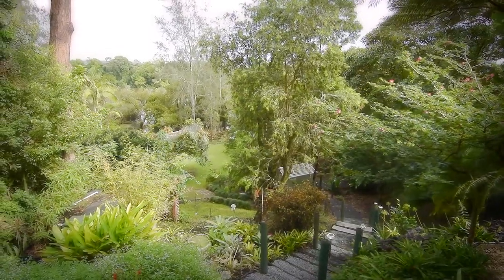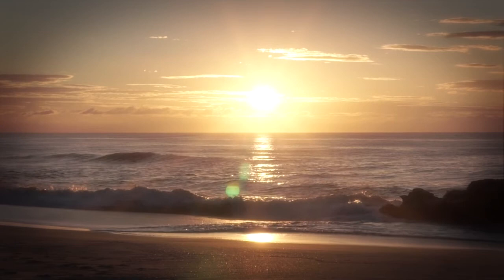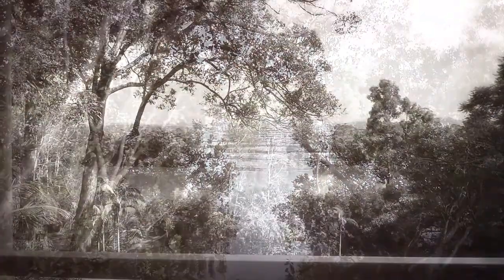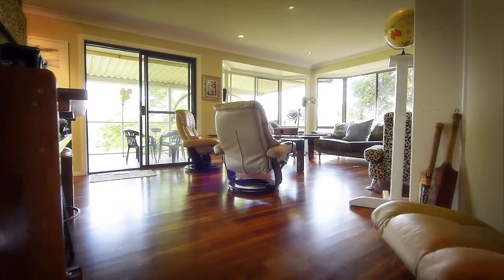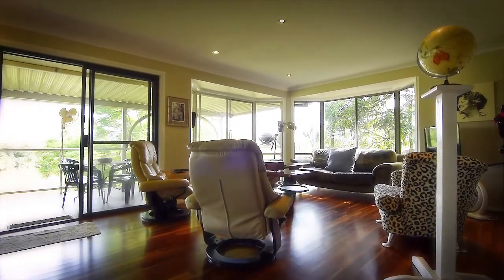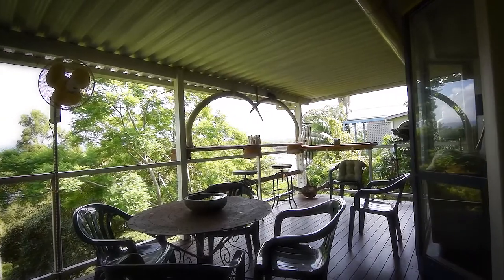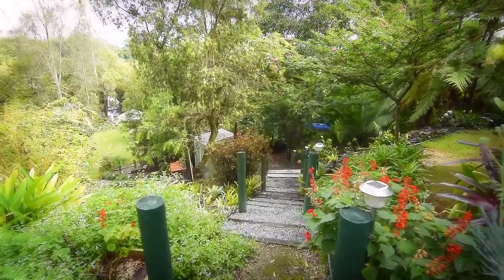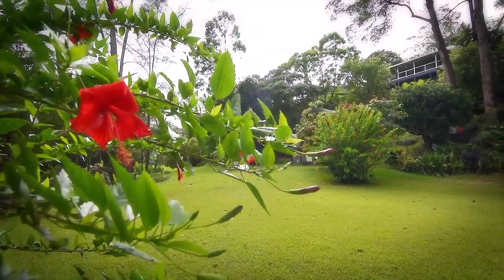old pacific highway openhomeonline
Set on 1038 m2, this riverside retreat is conveniently located, being just a short drive from the heart of Bellingen, with its cosmopolitan café scene and even shorter drive to beautiful, private, beaches.
This two-storey home is set on the side of the Bellinger River, with river access and spectacular views of the Dorrigo Mountains beyond.
On the lower level you will find 3 good size bedrooms all with ample storage. There is a lounge offering the perfect escape, a bathroom and laundry.
Then on the main level, polished timber floor and huge windows that allow ample light. The kitchen offers plenty of bench space along with excellent appliances. It is positioned to take advantage of the living and dining rooms and ensures easy access to your perfect outdoor entertaining area. The main bedroom which also has generous storage with this great size walk-in and its own beautifully renovated bathroom.
Take a stroll through the tropical gardens where you can enjoy the river at your back door, fish, swim, kayak or just sit and enjoy your own piece of paradise the options are endless.